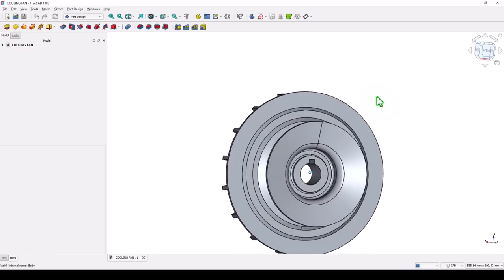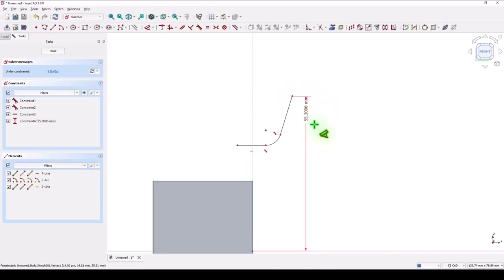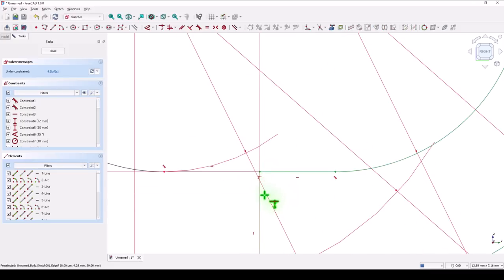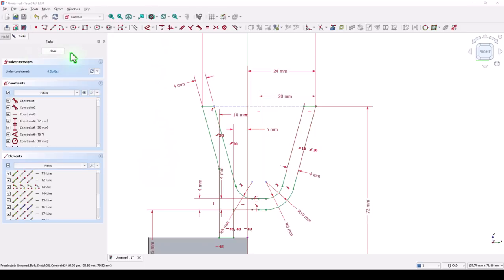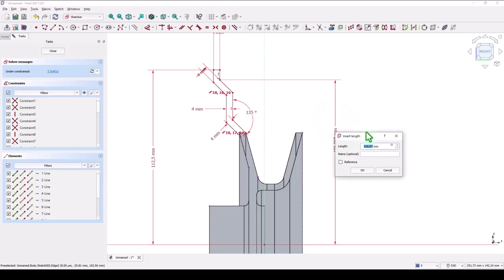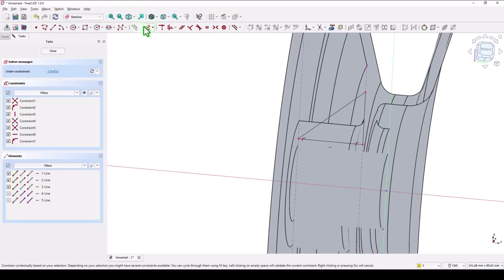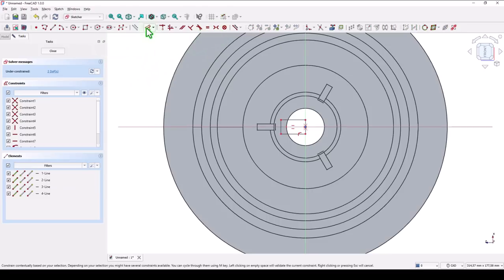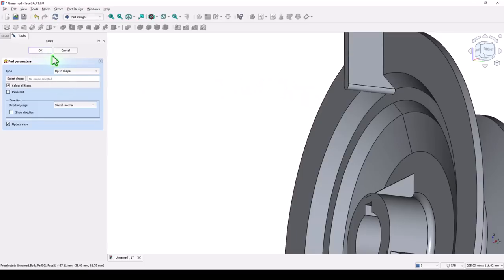Tutorial FreeCAD - 027 COOLING FAN